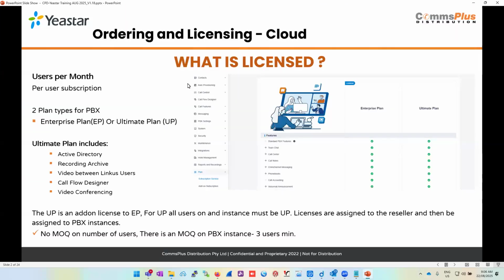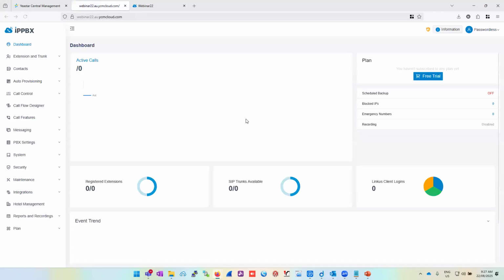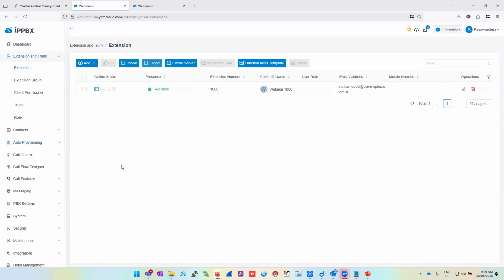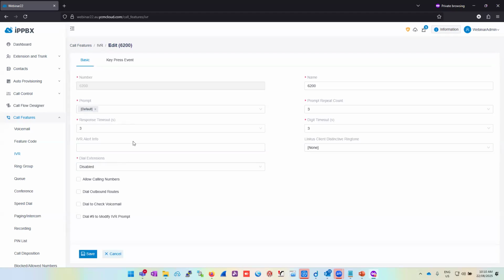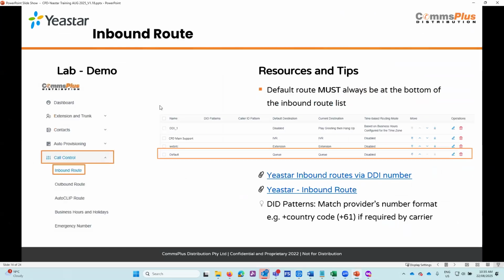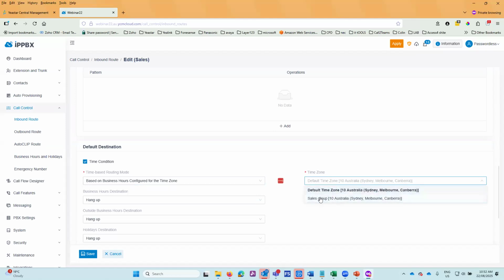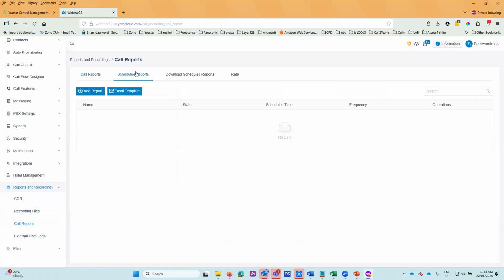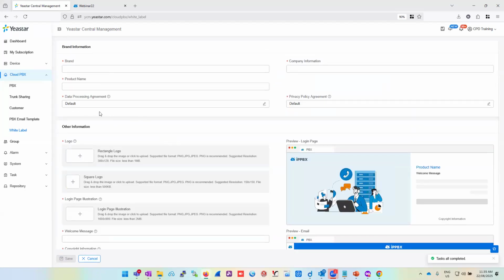Yeastar Cloud-Getting Started